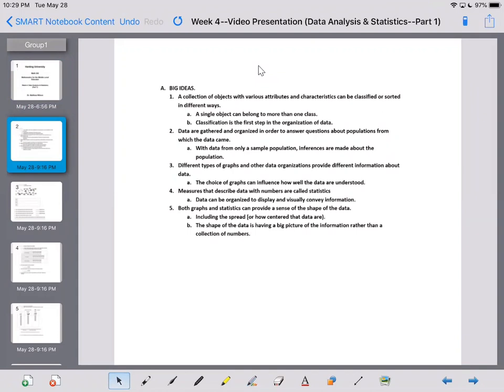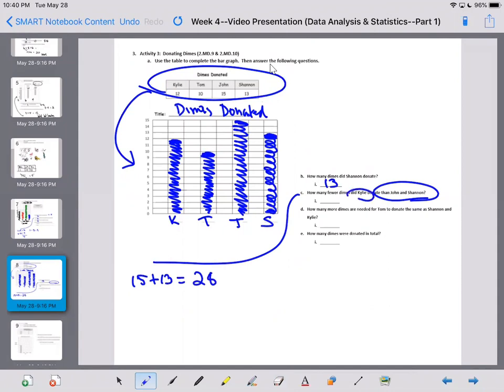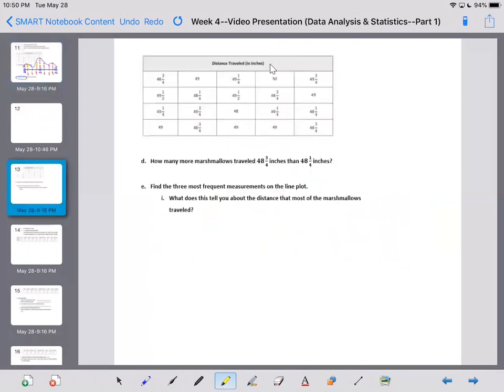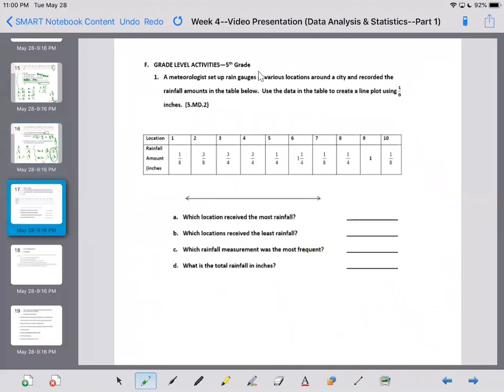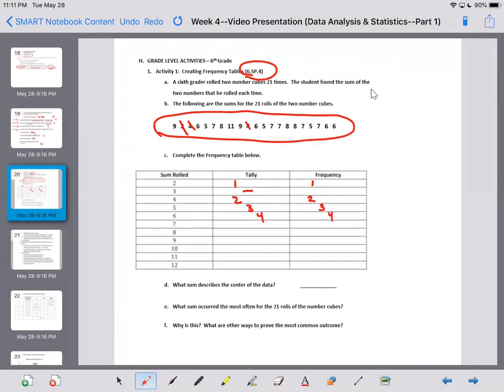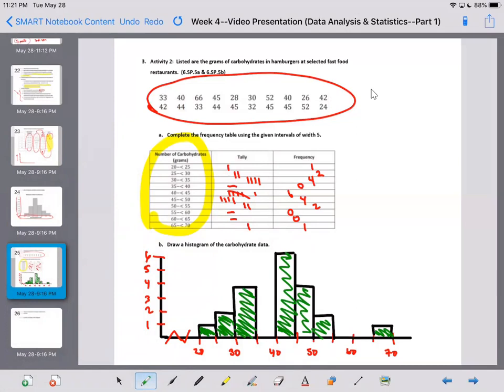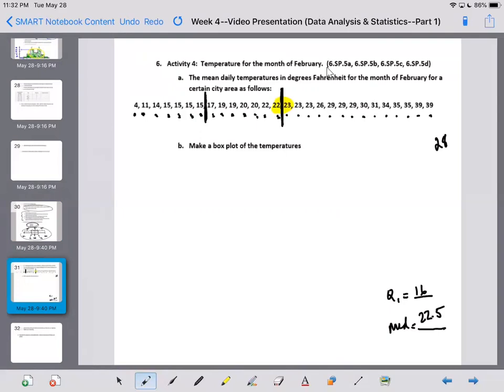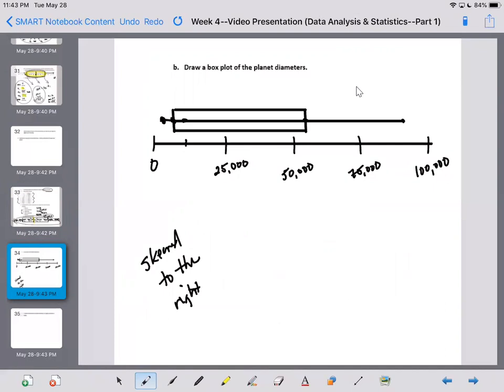Math 242 Week 4 Data Analysis & Statistics Part 1